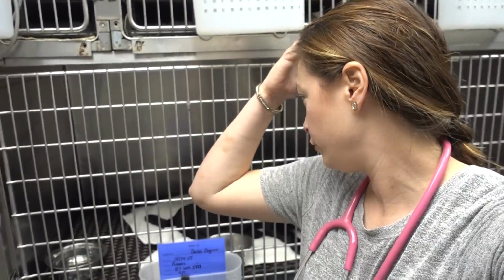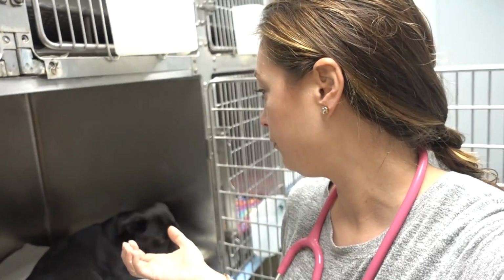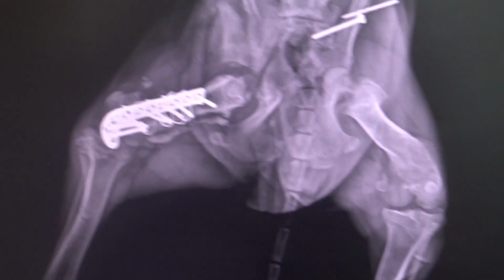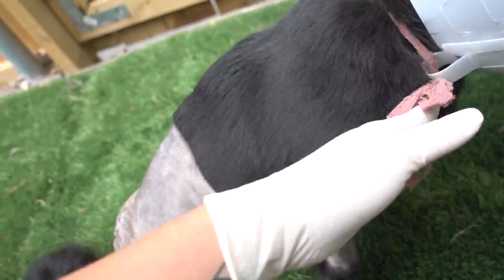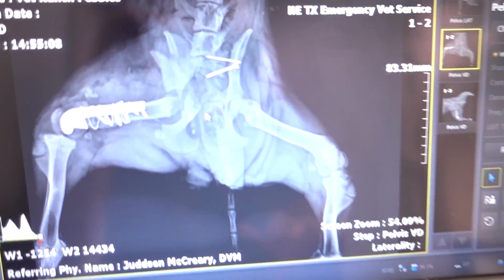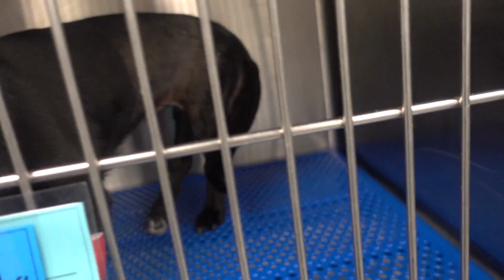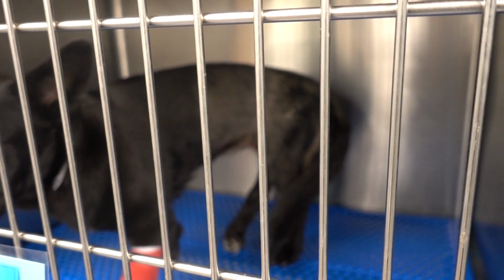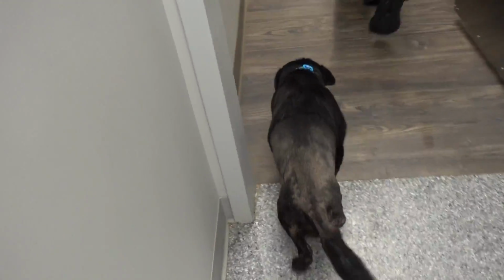Her Back End Is Completely Crushed!!!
Without it, dogs like Pebbles wouldn't have the opportunity to have a great life!

Vet Ranch Shirts!!!

If you are interested in helping with animals in the future, please visit our partners to learn more and to donate if you would like. Abandoned Pet Project is a 501(c)(3), tax exempt non-profit organization. There is no shortage of pets in need, so every donation means more lives we can positively change.